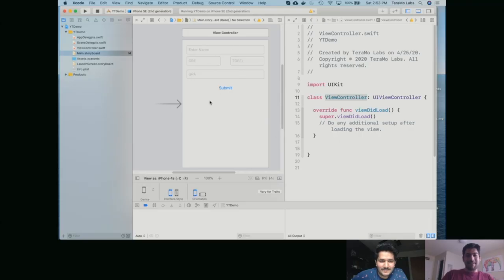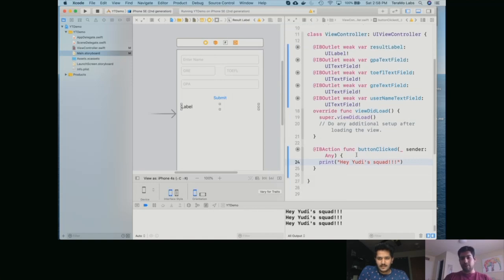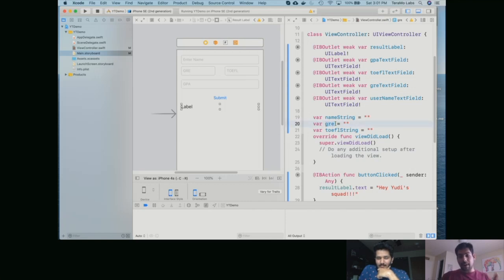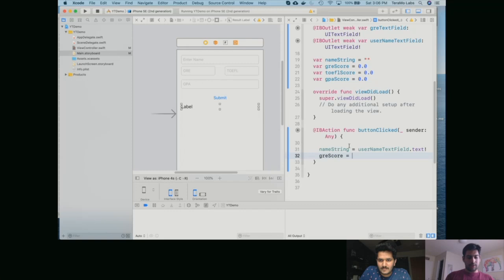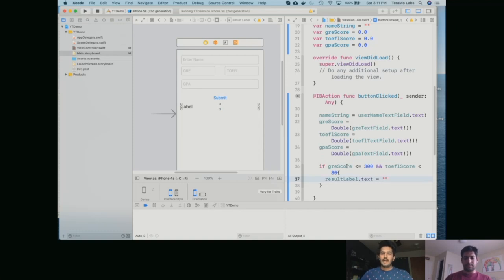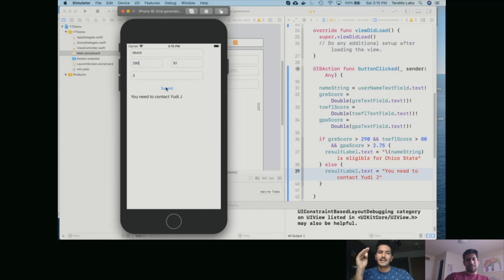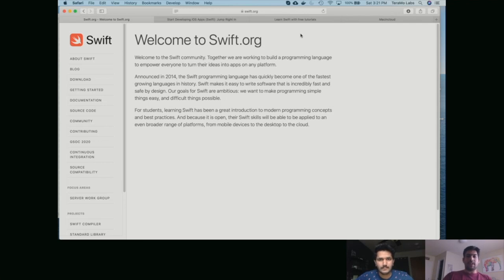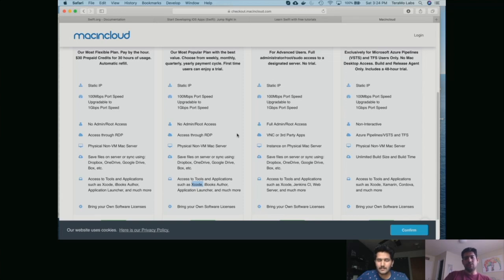How To Make Iphone App in 30 Minutes | IOS Apps Developement | Apple Developer | Ep 2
In This Episode Mohit and I talk about IOS App Development, Future, Skills, and Career in iPhone App Development. Also We show you how to make IOS APP in 30 Minutes.